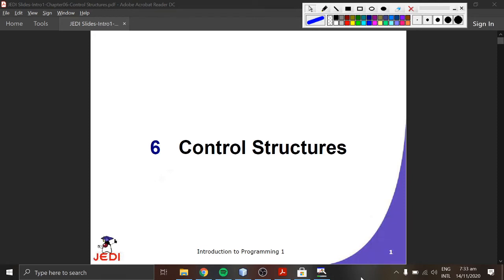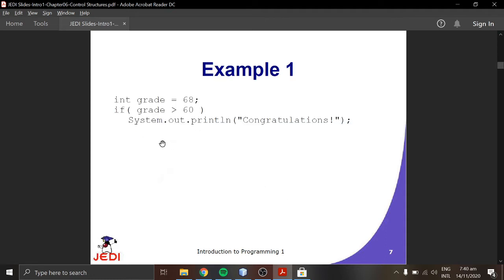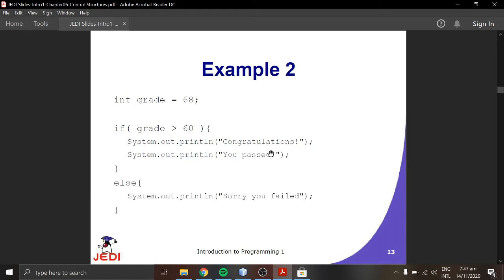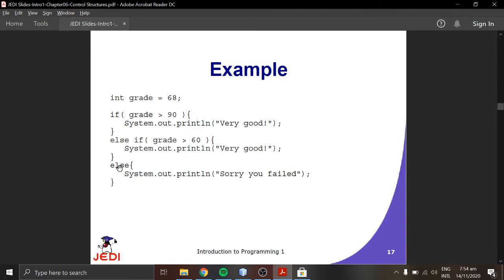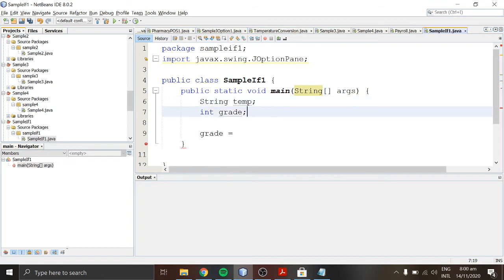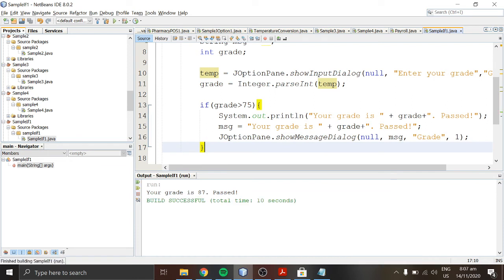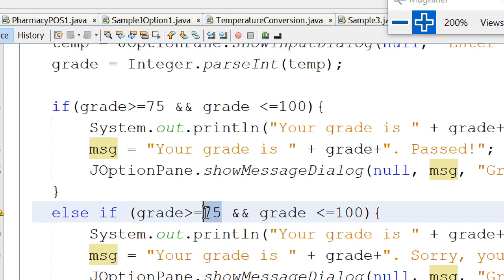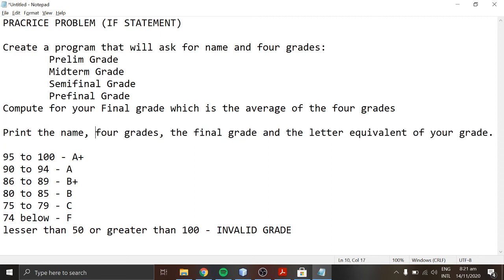Computer Programming 1: IF Statement in Java (Decision Control Structures)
A lecture in the topic Computer Programming 1: IF Statement in Java (Decision Control Structures)